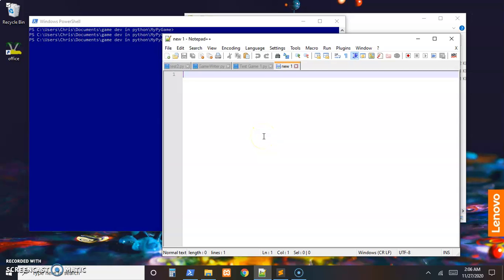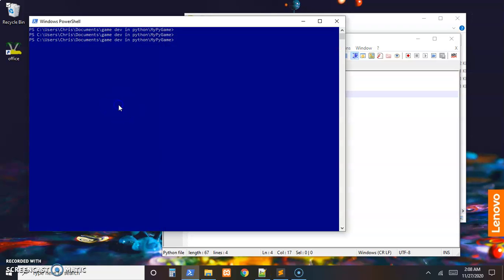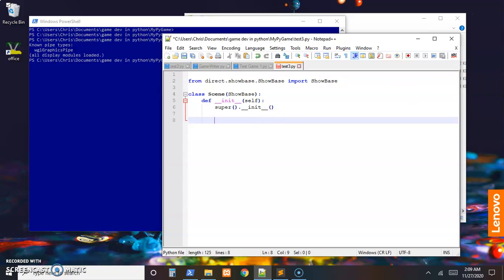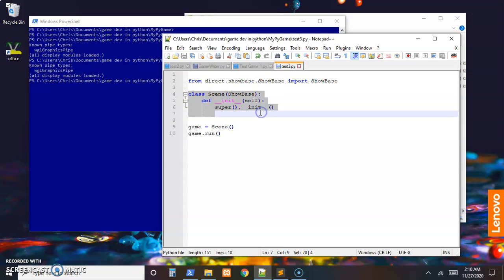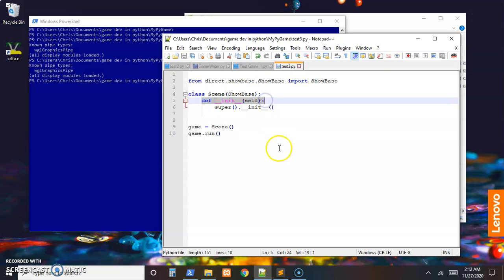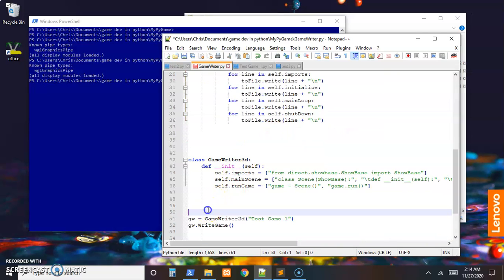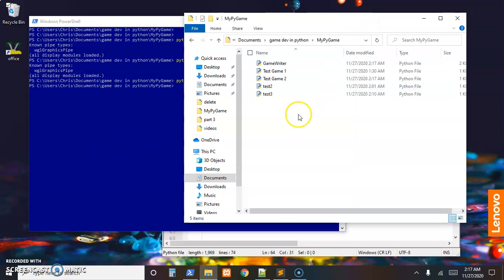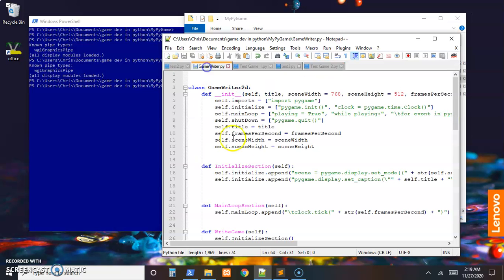Game Development with Python Initialize a 3d Game with Panda3D and add to the Writer Object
A replica of the first two videos in the playlist except for 3D, test the instructions to open up a 3D rendering space for our game, and then move those over to a script of the instructions to write the instructions so we never have to type those lines again.